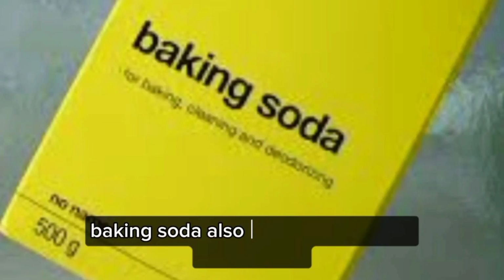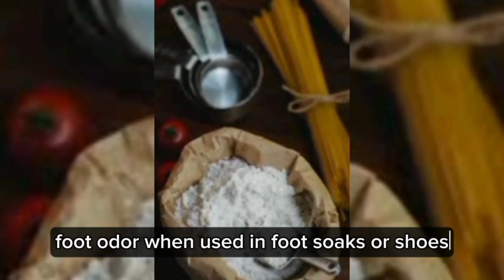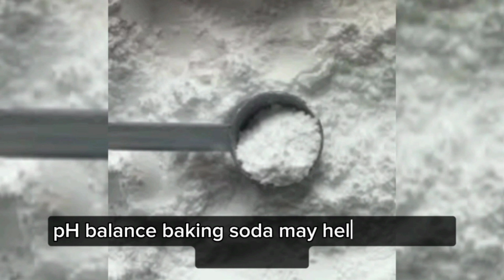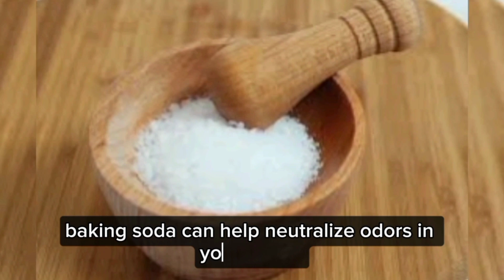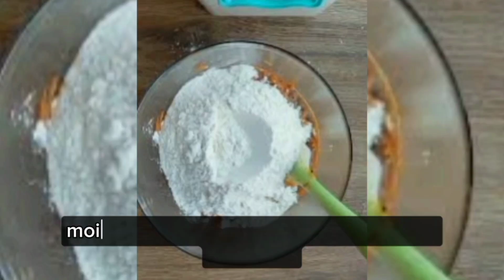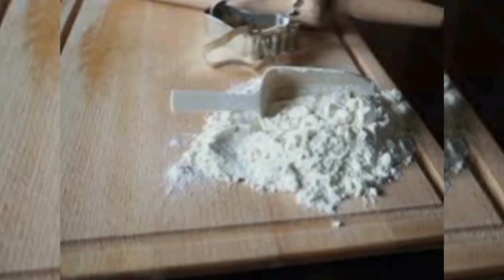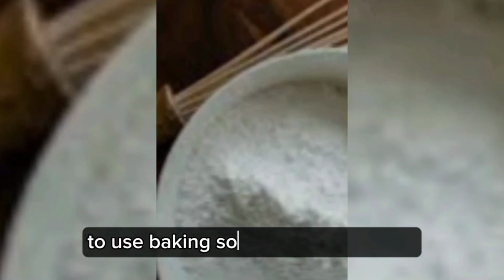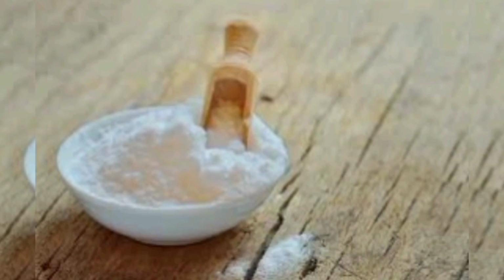unveiling the remarkable health benefits of baking soda - information from planet earth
Unveiling the Remarkable Health Benefits of Baking Soda

In this eye-opening video, we explore the incredible health benefits of baking soda that you might not be aware of! Baking soda, a common household item, goes beyond its conventional use in baking and cleaning. From aiding digestion to promoting skin health, this versatile ingredient has numerous surprising health advantages. Watch the video to discover how incorporating baking soda into your routine can contribute to a healthier you.

When it comes to versatile household items, baking soda takes the cake. Beyond its well-known applications in cooking and cleaning, baking soda boasts an array of surprising health benefits that can elevate your well-being. In this article, we'll uncover some of the remarkable ways in which baking soda can contribute to your health.

**1. Digestive Aid:
Baking soda has been recognized for its potential to aid digestion. It can help neutralize stomach acid and alleviate indigestion, making it a natural antacid. However, it's important to use baking soda in moderation and under the guidance of a healthcare professional, as excessive consumption can lead to imbalances in your body's acid-base levels.

**2. Oral Health Hero:
Many commercial toothpaste brands include baking soda in their formulations due to its teeth-whitening properties. Baking soda's mild abrasive nature helps remove surface stains from teeth without causing enamel damage. You can create a homemade toothpaste by mixing baking soda with water to maintain a bright and healthy smile.

**3. Skin Soother:
Baking soda can be a savior for irritated skin. A baking soda bath can help relieve itching and discomfort caused by conditions like sunburn, insect bites, and rashes. Its alkaline nature can help balance pH levels, soothing the skin and promoting faster healing.

**4. Foot Friendliness:
Treat your feet to a rejuvenating baking soda foot soak! Soaking your feet in warm water mixed with baking soda can help soften calluses, reduce foot odor, and provide relief from tiredness. Add a few drops of essential oil for an aromatic and relaxing experience.

**5. Exercise Recovery:
After an intense workout, muscle soreness can be a real buzzkill. Baking soda may assist in reducing exercise-induced muscle fatigue and inflammation. Incorporating a small amount into your post-workout recovery drink could potentially help speed up your body's recovery process.

**6. Natural Deodorant:
Bid farewell to chemical-laden deodorants and embrace baking soda as a natural alternative. Its odor-neutralizing properties can help keep underarms feeling fresh throughout the day. Mix baking soda with water to create a paste and apply it as a gentle deodorant.

**7. Heartburn Relief:
Baking soda's ability to neutralize excess stomach acid can also extend to providing relief from heartburn. However, it's essential to consult a healthcare professional before using baking soda for this purpose, as improper use can lead to adverse effects.

Incorporating baking soda into your health routine can certainly be beneficial, but it's crucial to exercise caution and use it in appropriate amounts. Consult with a healthcare provider before making significant changes to your diet or lifestyle.

As we've uncovered, baking soda has a range of surprising health benefits that extend beyond its typical role in the kitchen. From aiding digestion to promoting skin health, this humble ingredient has proven its versatility in the realm of wellness. Watch our enlightening video to delve deeper into the world of baking soda's health benefits and learn how to harness its potential for a healthier you.

As mentioned in the name Information from the planet Earth, this channel gives you information from all over the world. It covers all of the aspects and facts of life either it's regarding our food, our culture, country, celebrities, subjects, beauty ,  Psychology , , sociology, science, neutrition, religion, food ,celebrities etc. Hope you will enjoy this unique channel with a bunch of information from planet Earth.